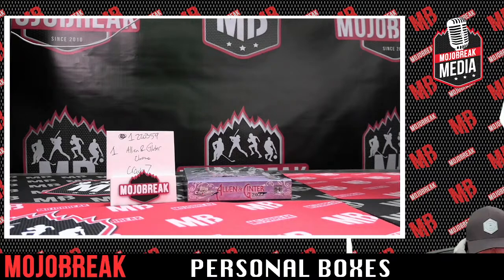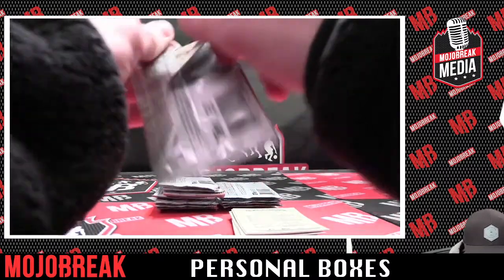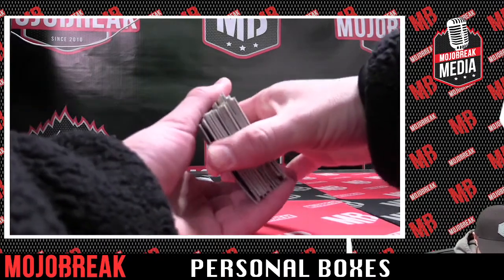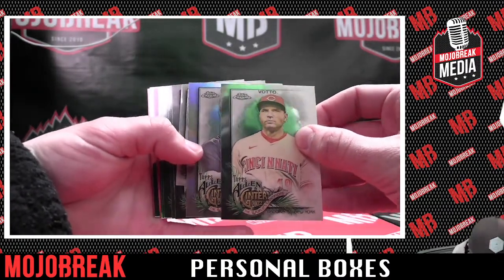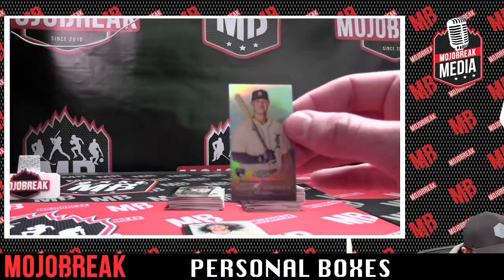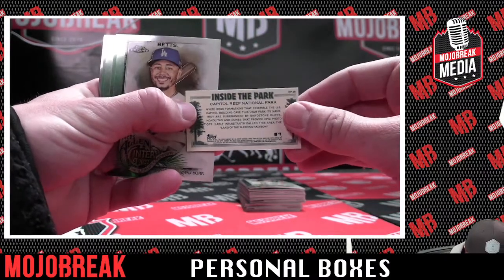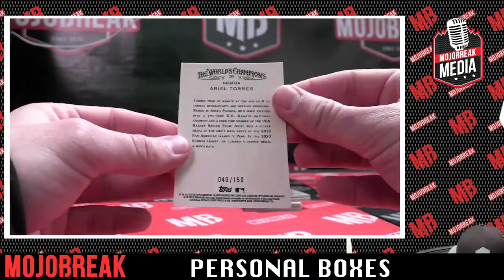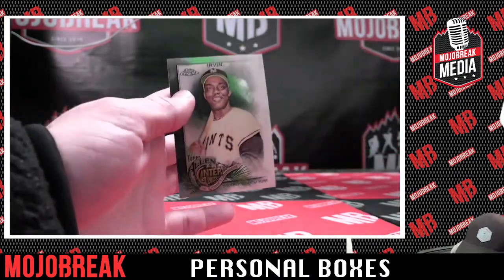2022 Allen & Ginter Chrome Personal Box for crash7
Mojobreak Media is your home for personal boxes of the latest releases in TheHobby!

We've got more Mojo Inferno Baseball! Boxes available now to kick off the MLB season!

Check out our full inventory of personal boxes at some of the lowest prices in TheHobby

2021 Skybox Metal Universe Champions - 1st time available for Personals - $189.99

2023 Mojo Inferno Football at $299.99 (LAST BOXES!)

2023 Topps Series 1 Baseball Jumbo Box + Rip Party Pack (while supplies last) at $229.99

2023 Topps Series 1 Baseball Hobby Box + Rip Party Pack (while supplies last) at $99.99